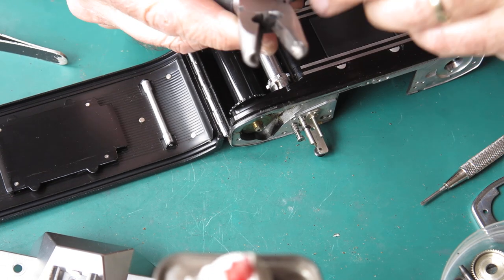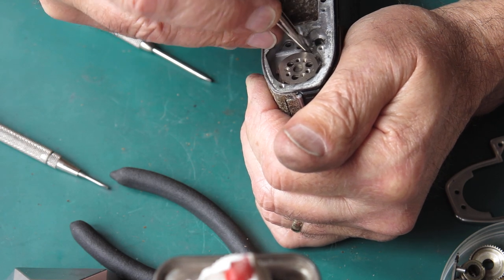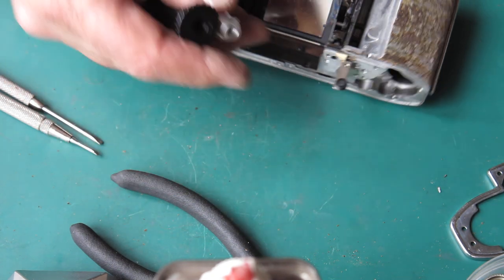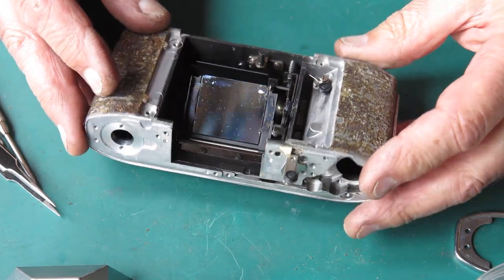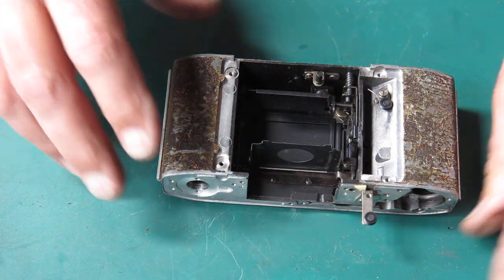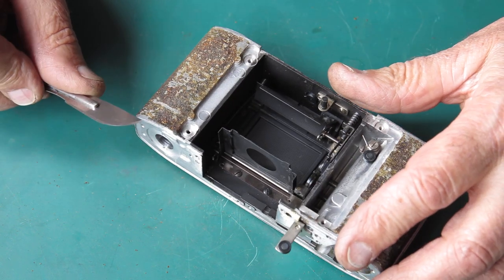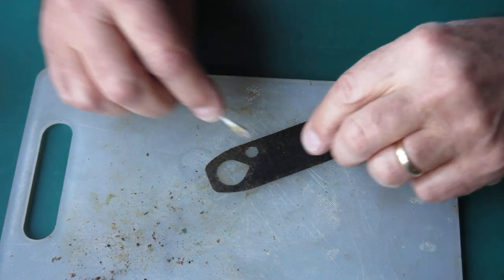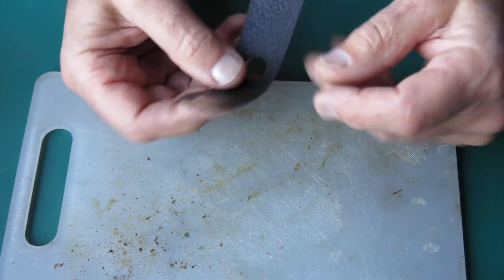A Retina Reflex S camera here for servicing, part 02